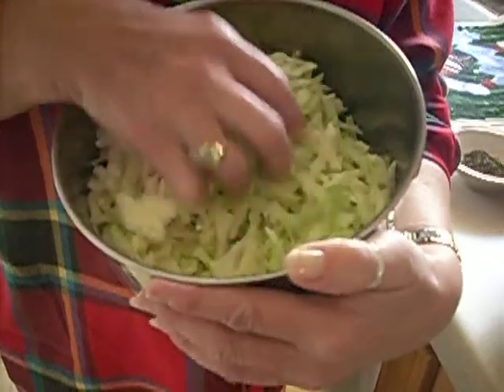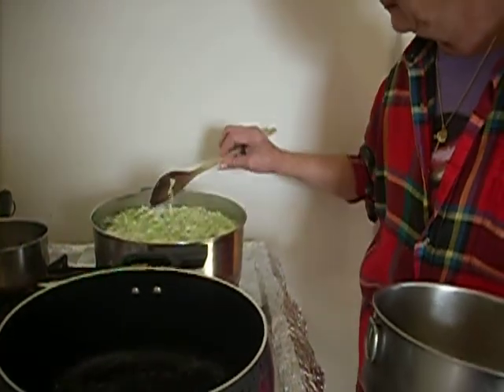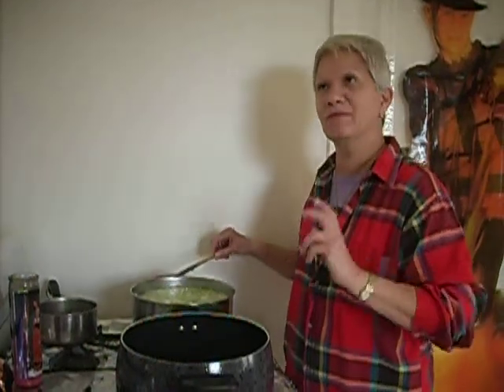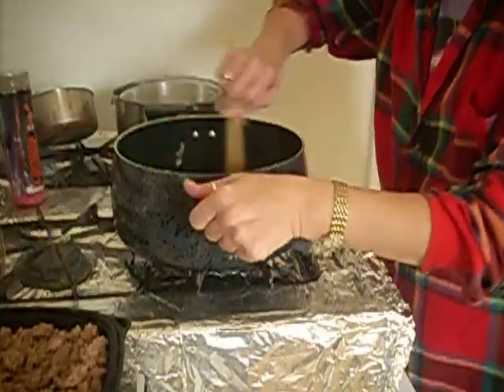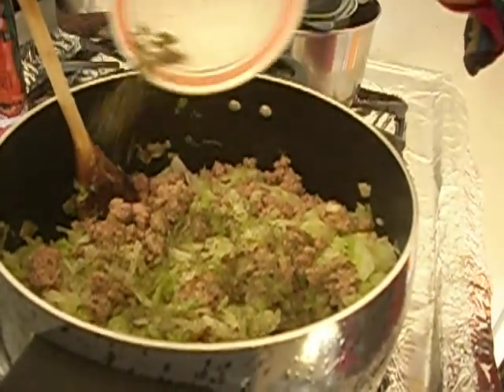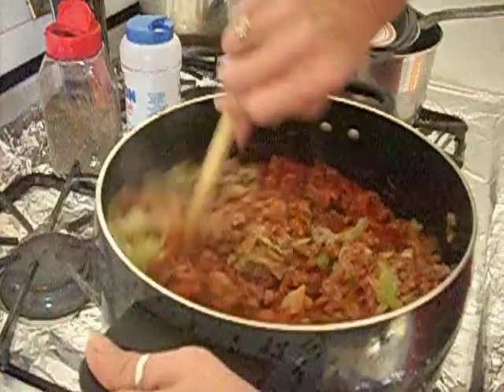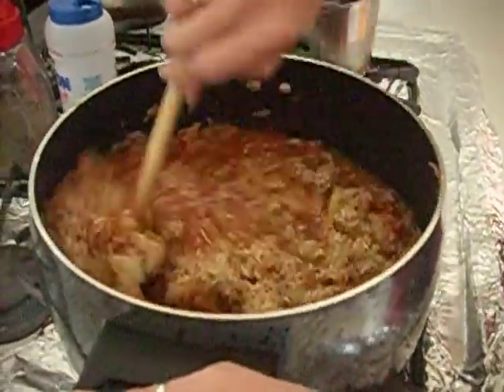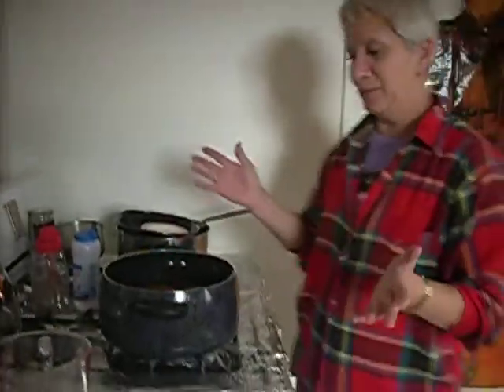"To Taste" Skillet Stuffed Cabbage Part 1 of 2